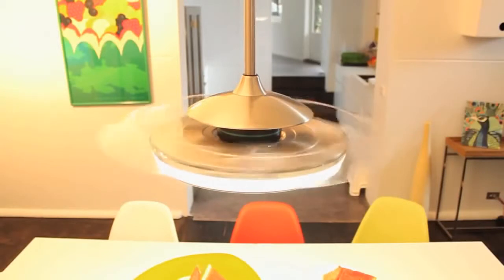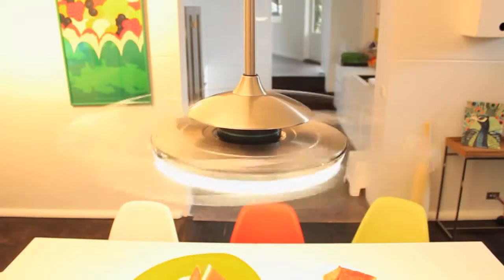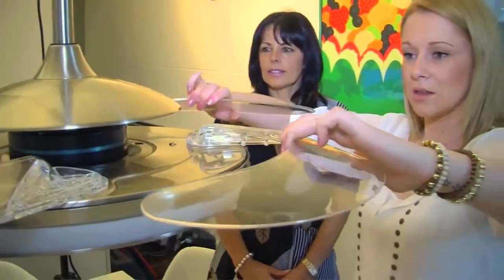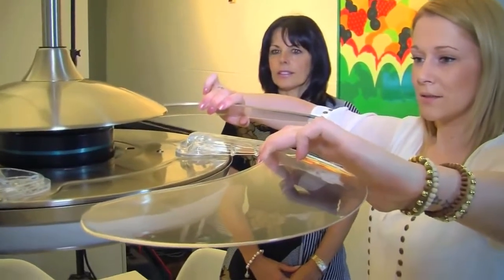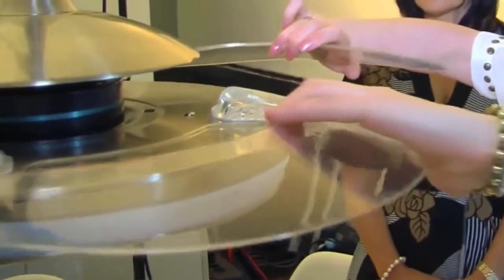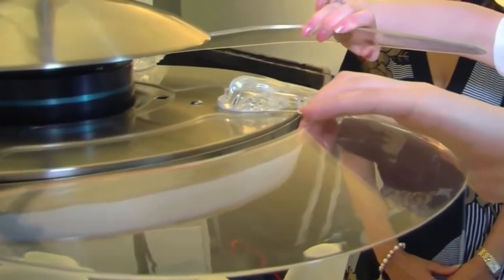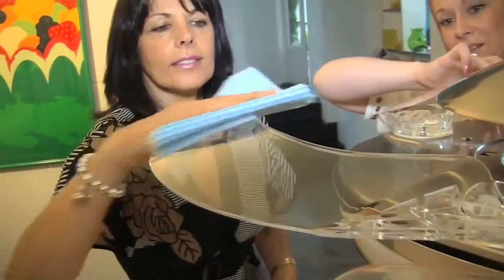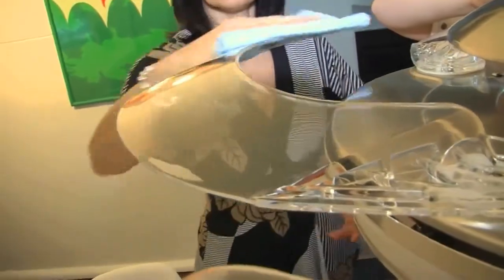FANAWAY EVO 2 CZYSZCZECZNIE